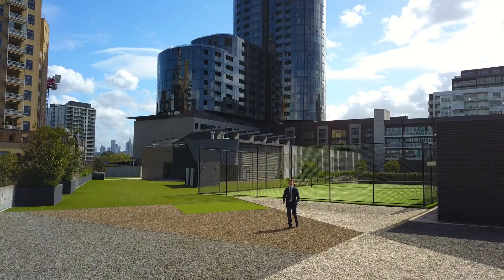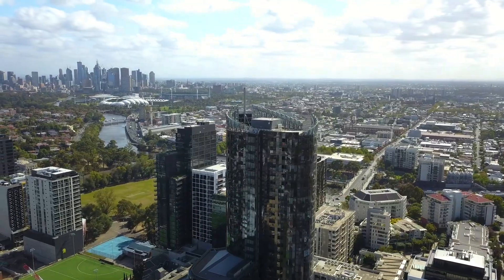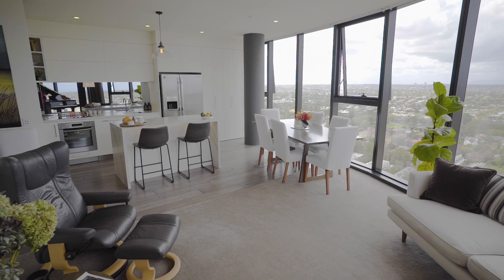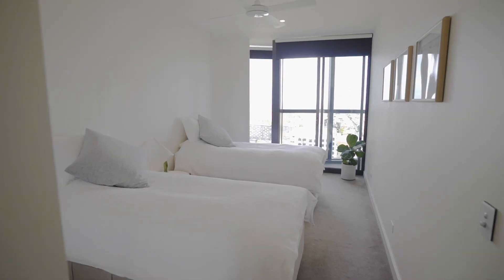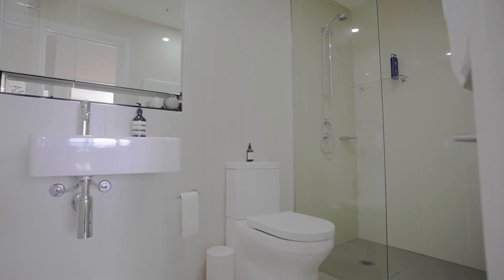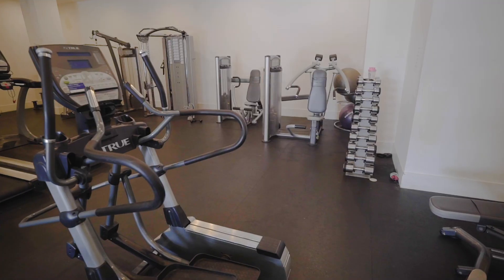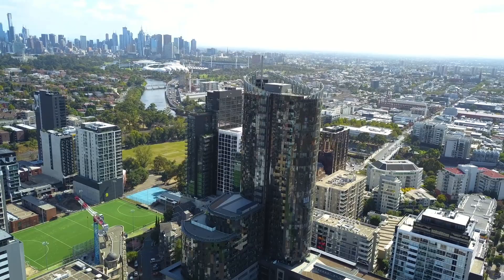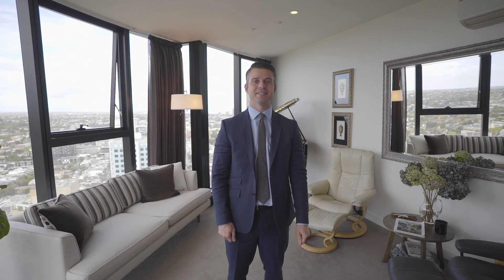2801 35 Malcolm Street, South Yarra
Experience a spectacular panoramic landscape ranging from Port Phillip Bay across the rooftops of the south and eastern suburbs reaching as far as the Dandenong Ranges from this palatial apartment perched high on the twenty-eighth floor. This architecturally designed residence embraces the sophistication of city living offering a floorplan intended for a functional yet luxurious lifestyle. Floor to ceiling windows throughout, create a stunning backdrop to the open plan lounge and dining precinct, and gourmet kitchen fully equipped with integrated dishwasher, porcelain benchtops, island bench and cabinetry fitted with Blum automatic openers/closers. An all-weather balcony connects three impressive bedrooms, all with built in robes, the master suite showcasing a study nook with in-built cabinetry, walk through dressing room with built in robes and a stunning ensuite with twin basins and separate bath. The sumptuous bathroom is centrally located, and added highlights such as reverse cycle heating/cooling, ceiling fans, a concealed laundry, double glazing, two side by side basement car spaces near to lift access, a double sized storage cage with privacy screening, plus resort style facilities including a heated indoor pool opening onto a sun deck area, spa, sauna, steam room, gym, tennis court, outdoor BBQ, central green area,  and concierge, as well as internal access to the ‘670 Chapel’ shopping centre, simply add to the package. Toorak Road and Chapel Street boutiques, nightlife and cinemas, trams, trains, the Yarra River bike and walking trails plus abundant parkland are all within easy reach.